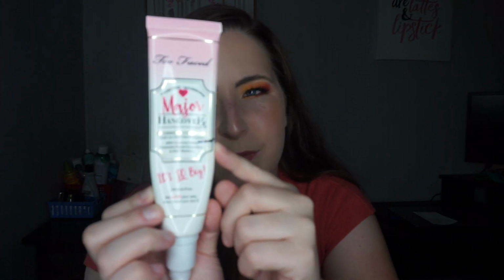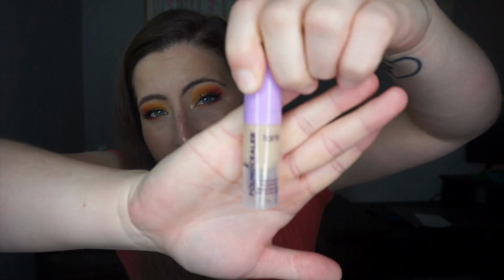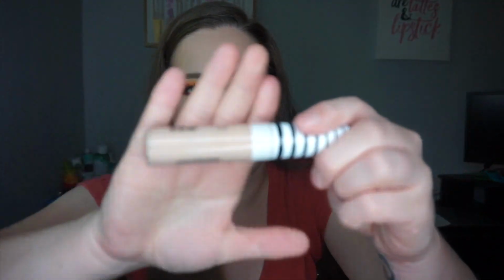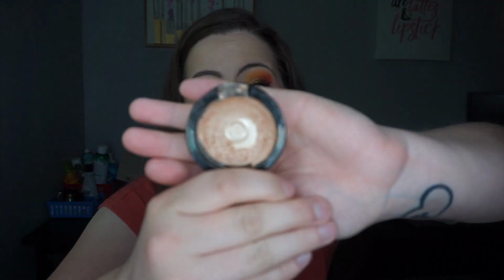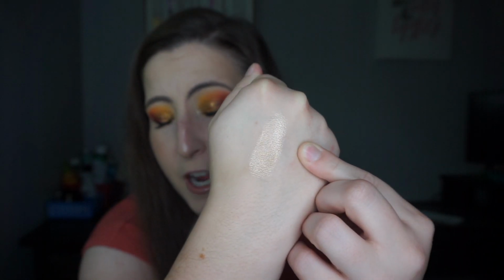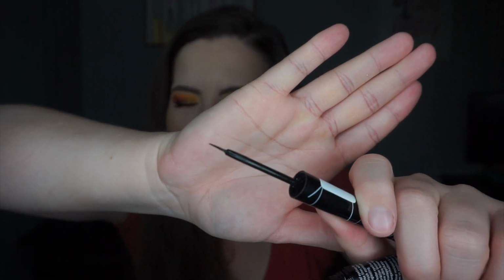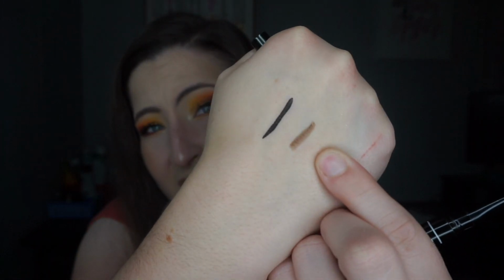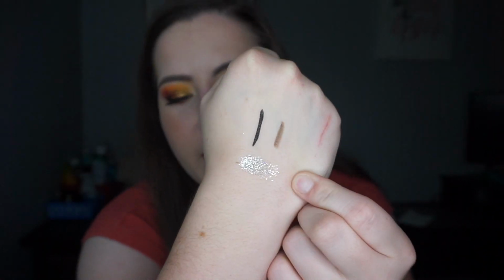Finish 5 By Fall! | Project Pan INTRO!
Hey guys! This is my intro for my Finish 5 By Fall project pan. I chose 7 products to focus on finishing by the first day of fall, 9/22. I will be updating monthly until the finale. I hope you enjoy the video!

PRODUCTS MENTIONED:
- Too Faced Major Hangover Rx face primer
- Tarte Foundcealer deluxe sample foundation in Fair Neutral
- Covergirl Trublend Undercover concealer in Light Nude
- In Studio highlighter in Champagne Glow
- Essence Super Precise liquid liner in Black
- Covergirl Easy Breezy Brow Pencil in Honey Brown
- Stila Glitter & Glow mini liquid eyeshadow in Diamond Dust

♥ Courtney

Personal Instagram: courtneykanee
Beauty Instagram: courtneykbeauty
MUA Instragram: courtneykmua
Equestrian Instagram: cnkequestrian